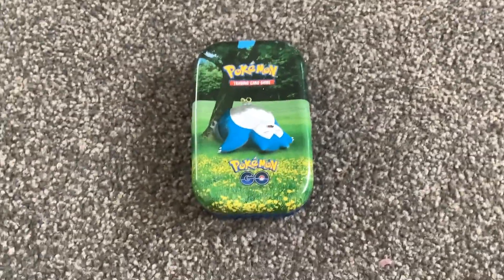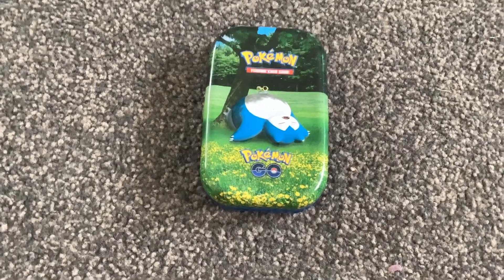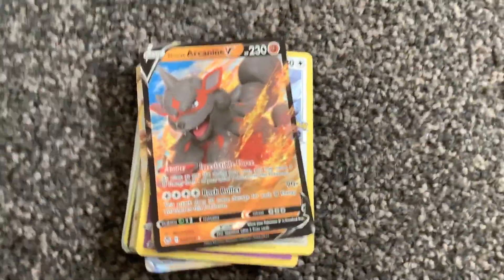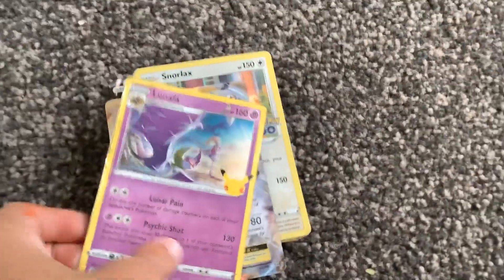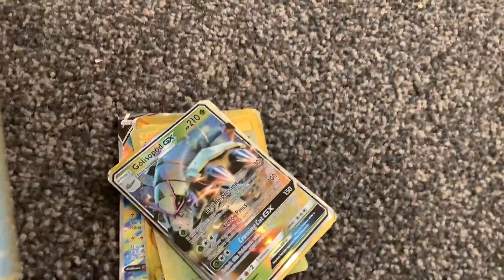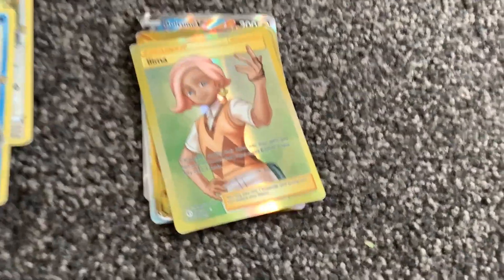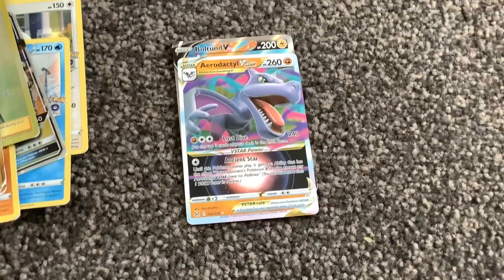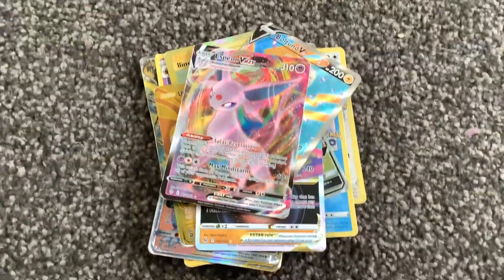My amazing Pokémon Cards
Cool cards